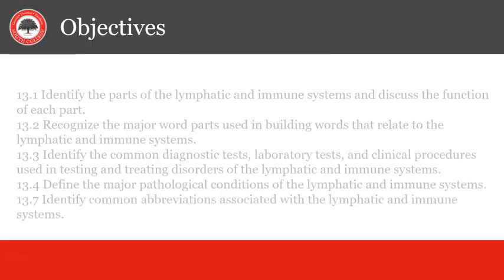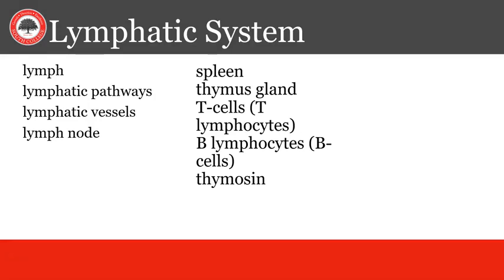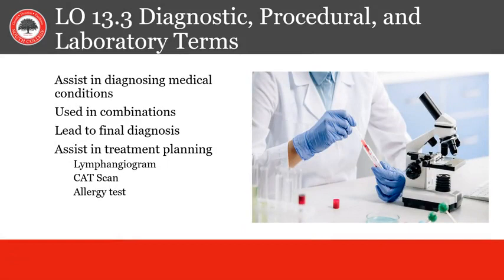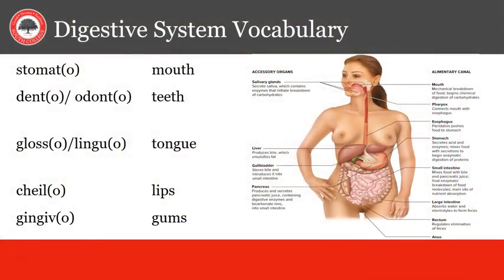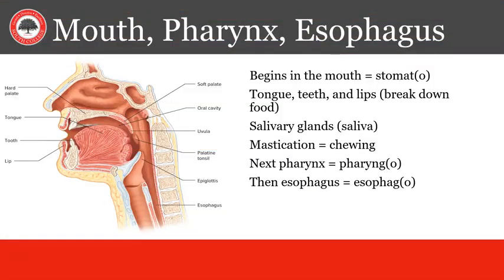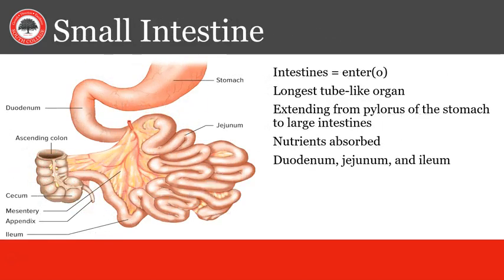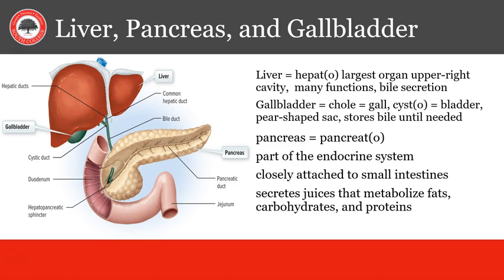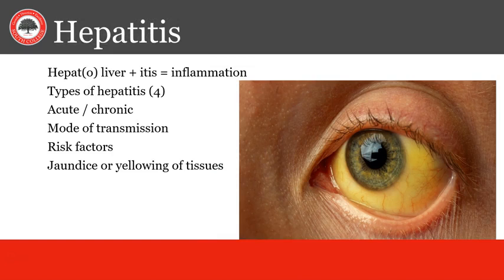AHS 1010 Medical Terminology Week 7 Lecture